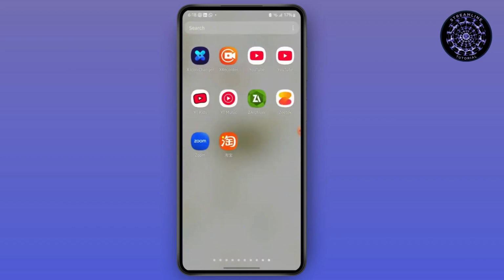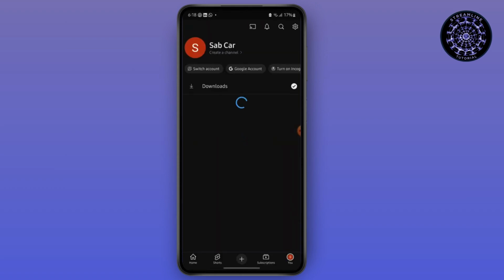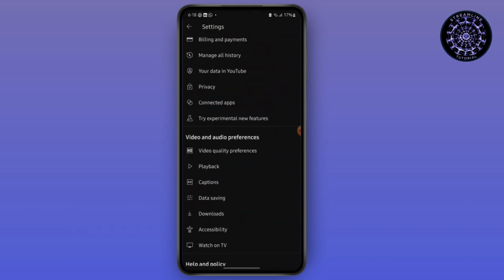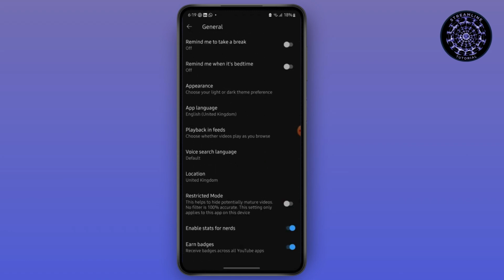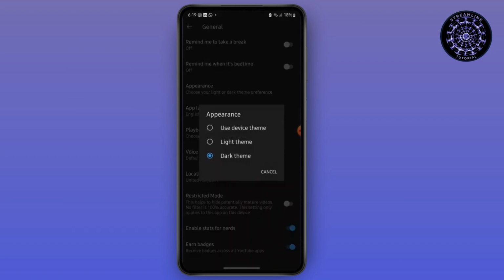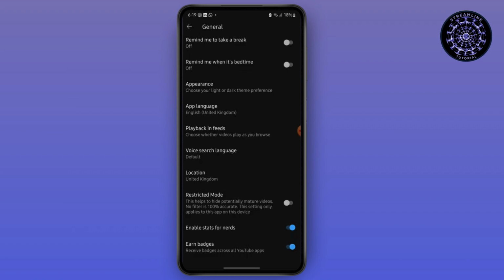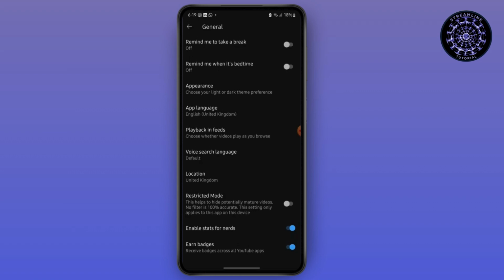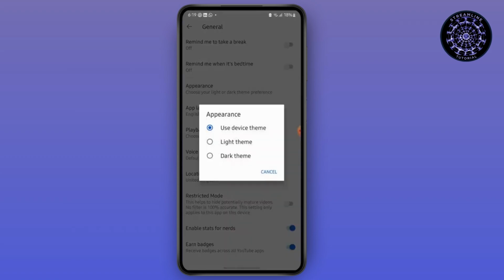How To Enable Dark Mode on YouTube (New Update)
Welcome to our step-by-step guide on "How To Enable Dark Mode on YouTube (New Update)"! If you're looking to switch to dark mode on YouTube for a better viewing experience, this video is for you. We'll show you how to enable dark mode on YouTube across different devices, including PC, Android, and iPhone. Whether you're using YouTube on a browser or the mobile app, our guide covers the latest update to help you turn on dark mode easily.

Timestamps:
00:05 How to enable dark mode on YouTube (PC & Mobile)
00:25 How to turn on dark mode on YouTube app
00:40 How to enable dark theme on YouTube (New Update)
00:55 How to switch YouTube to dark mode